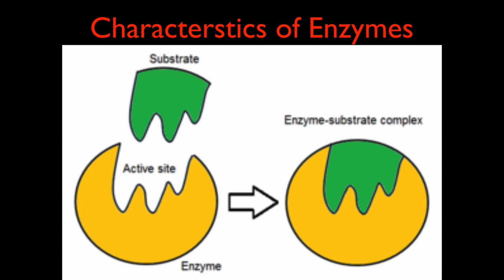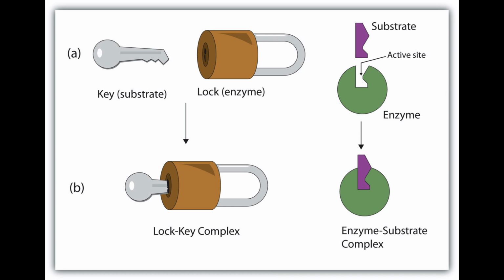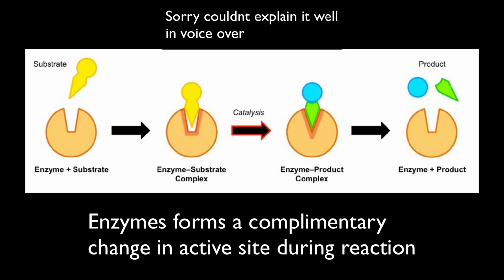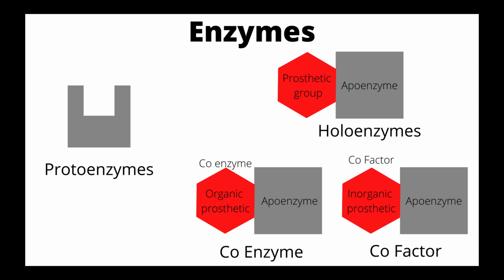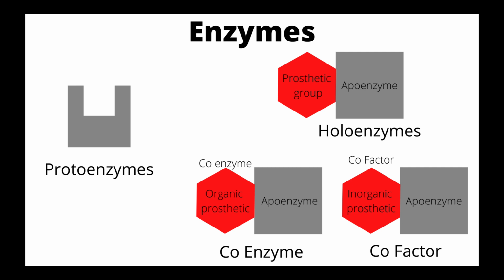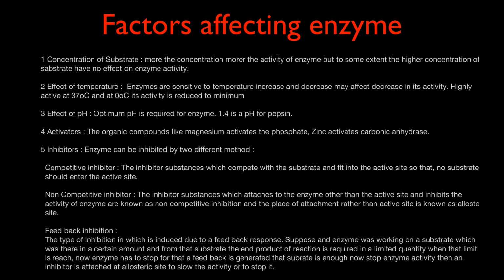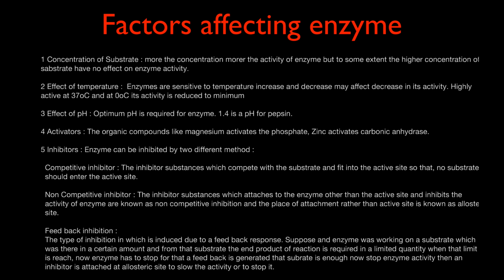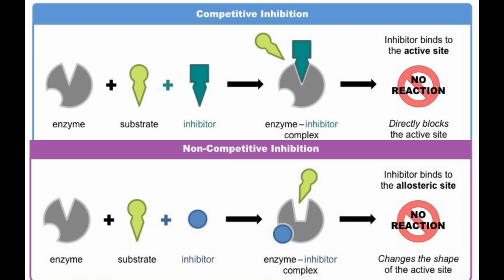Enzymes and its classification l characters l mode of action l factors affecting it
Hey everyone, welcome to another video of MCAT biology. In this video we will be discussing and trying to understand some objectives which are :
-Energy of Activation and how enzyme decreases it ?
-What are characters of enzymes ?
-Mode of Action of enzyme
-Induce fit model of enzymes
-Classification of enzymes
-Factors affecting enzymes activity.

Short notes/Script :
Enzymes :
Enzymes are catalyst now what is catalyst any chemical which help reactions to be undergone or boost the reaction only the difference here is that enzymes are checmicals found within the living body and made up of protiens.

Energy of activation :
Enzymes boost the reaction by a mechanism which can be understood easily by calling it energy of activation. Reaction always break the products and form a result while in the case of enzyme the covalent bond is stronger in reactants so the enzyme comes in and lower the activation energy which causes a quicker break down of covalent bond in reactant and reaction starts. Enzymes do not change itself during a reaction. It just form an intermediate complex which dissociates after the reaction has been done.

Characteristics of enzyme :
If they are catalyst of human body hence they should have bio before it so complication is made and we use that enzymes are bio catalyst. They are produced in protoplasm a portion of cytoplasm. Following are the characteristics of enzymes :

1 They are proteinaceous in nature and they may contain a non protien part with it.

2 They react with both acidic and alkaline.

3  Enzymes can function within a cell or it may function outside the cell, when its within the cell it is known as endoenzymes , outside enzymes reactors are known as exoenzyme.

4 Specificity, An enzyme of one reaction can only influence or work upon that reaction. Other reactions are caused by other enzymes specified for the function

5 The are greater in size than substrate.

6 The site in an enzyme which react with substrate is known as active site.

7 Small amount of enzyme can cause reaction to large amount of substrate.

8 Some ions can activate enzyme activity Mg Cl Ni

9 Substrate concentration and enzyme concentration and pH values can cause inhibition in the activity of enzyme.

10 They are heat sensitive which maybe termed as thermolabile and pH sensitive which means it only works on specific pH.

11 They have no chemical change after the reaction.

Mode of Action :
The best explanation of mode of action can be given by the key lock theory and induce fit model.

Types of Enzyme :
Enzymes are complicated to understand when it comes on their classification and its classification can mess up with you so much that you may forget all other topics already studied in enzymes so stay focused with the types :

1 Proteoenzyme : This one is the simplest and easier to forget its name so proteo means protien, its simply an enzyme with protein.

2 Holoenzyme : It is an enzyme which contain both protein and non protein part to make life easier we name both the parts as apoenzyme and prosthetic group.

1 Co Factor dealing with inorganic compounds eg phosphatase, amidase, peptidase, carboxylase

2 Co enzyme enzymes with organic compounds eg Adenosine tri phosphate ATP
NAD NADP are also included

Factors affecting enzyme activity :

1 Concentration of Substrate : more the concentration morer the activity of enzyme but to some extent the higher concentration of sabstrate have no effect

2 Effect of temperature :  Enzymes are sensitive to temperature.Highly active at 37oC and at 0oC its activity is reduced to minimum

3 Effect of pH : Optimum pH is required. 1.4 is a pH for pepsin.

4 Activators : The organic compounds like magnesium activates the phosphate, Zinc           activates carbonic anhydrase.

5 Inhibitors : Enzyme can be inhibited by two different method :

Competitive inhibitor : The inhibitor substances which compete with the substrate and fit into the active site so that, no substrate should enter the active site.

Non Competitive inhibitor : The inhibitor substances which attaches to the enzyme other than the active site and inhibits the activity of enzyme are known as non competitive inhibition and the place of attachment rather than active site is known as allosteric site.

Feed back inhibition :
The type of inhibition in which is induced due to a feed back response. Suppose and enzyme was working on a substrate which was there in a certain amount and from that substrate the end product of reaction is required in a limited quantity when that limit is reach, now enzyme has to stop for that a feed back is generated that subrate is enough now stop enzyme activity then an inhibitor is attached at allosteric site to slow the activity or to stop it.

6 Effect of Water
7 Effect of radiation